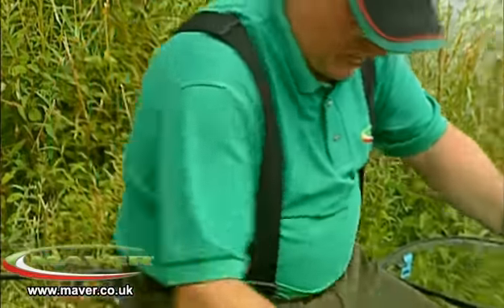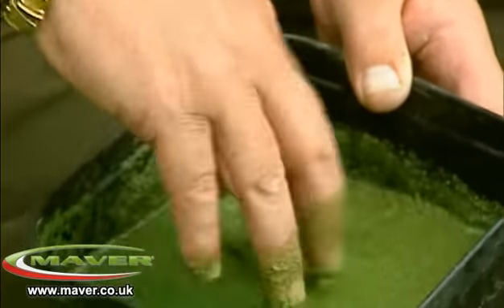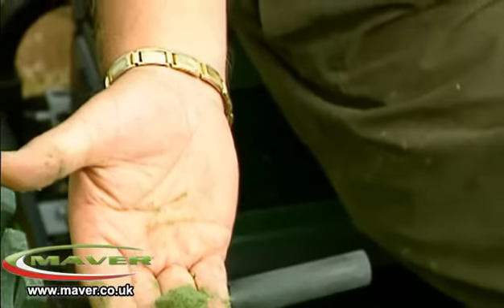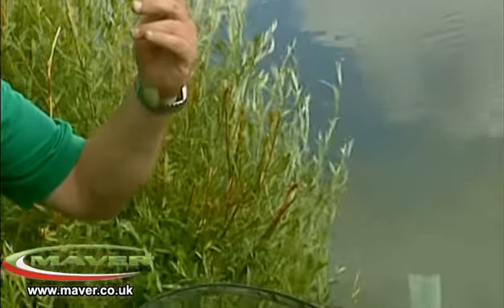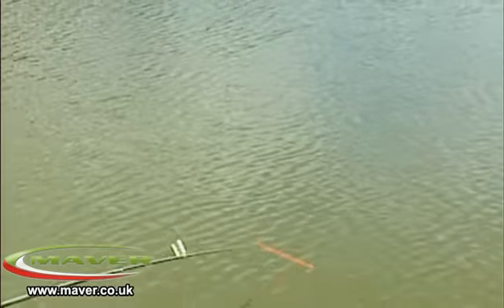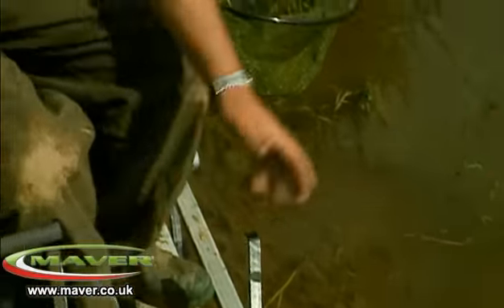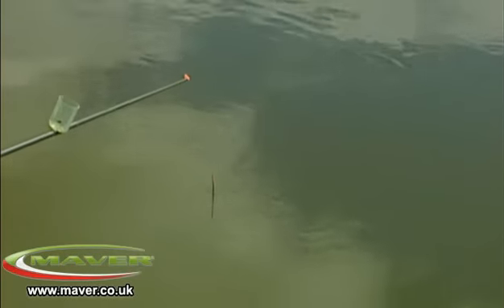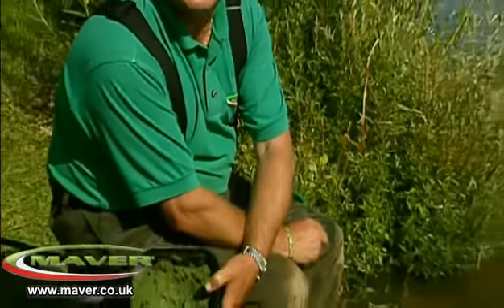Paste Fishing & Muletto demonstration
Maver UK MD Phil Briscoe demonstrates paste fishing as well as the Muletto power kit.